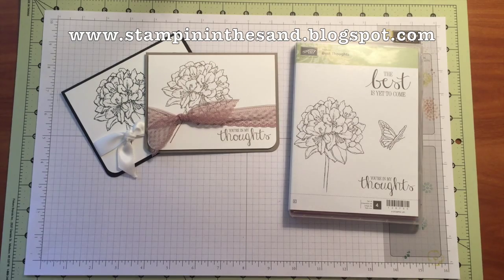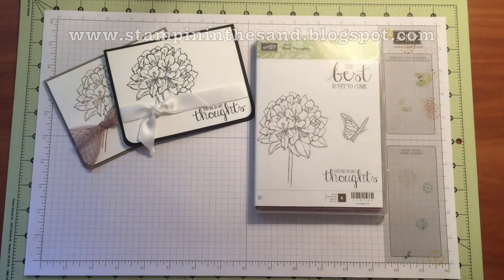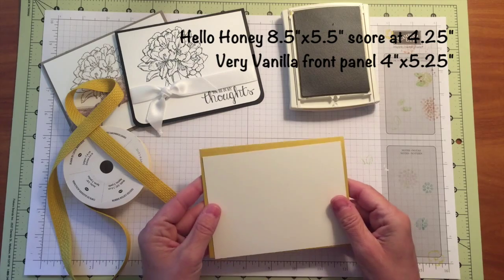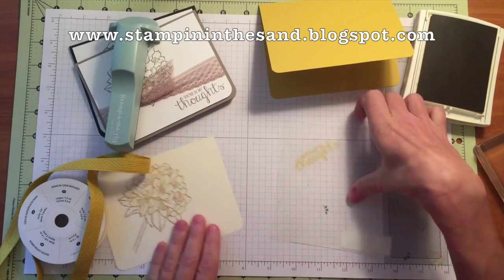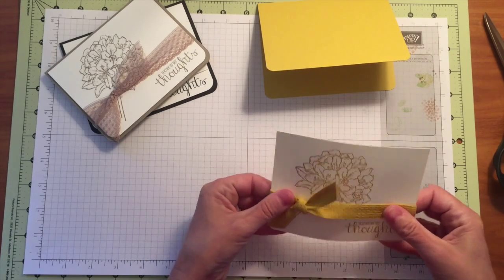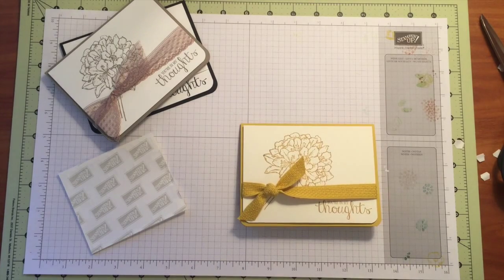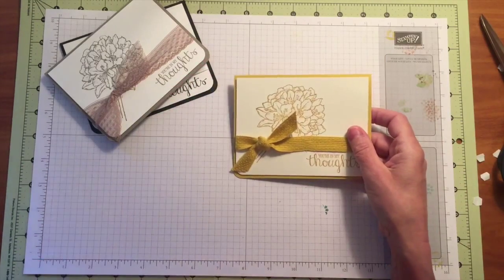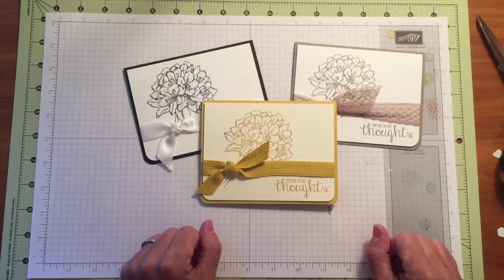Super Simple Sunday: Best Thoughts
Join me for a Super Simple card tutorial featuring the Best Thoughts stamp set from Stampin' Up!